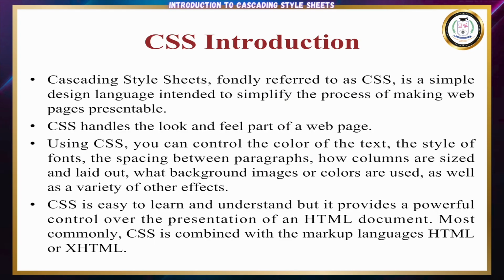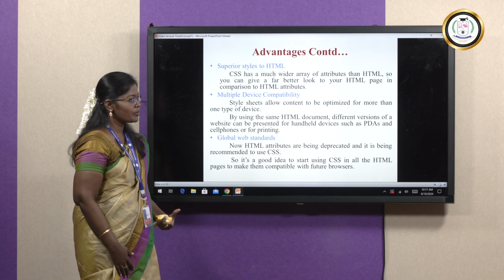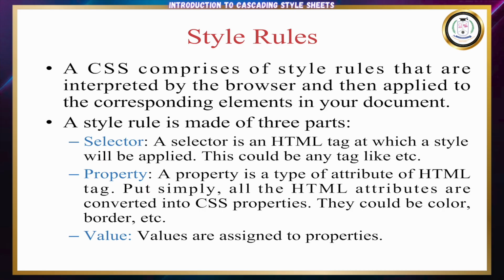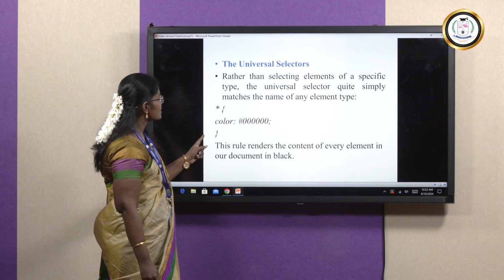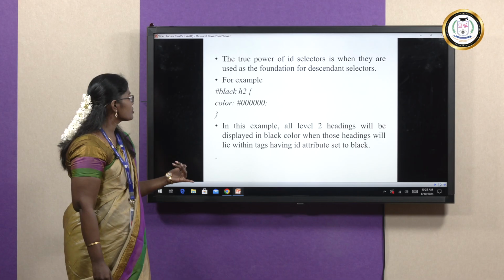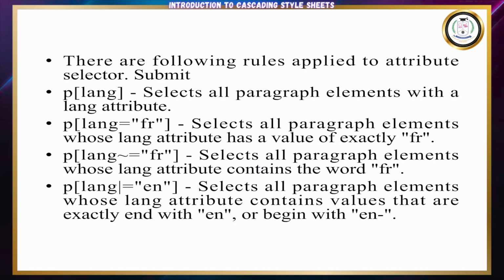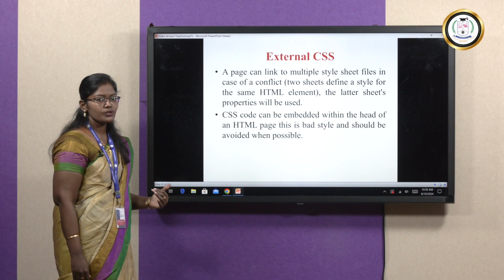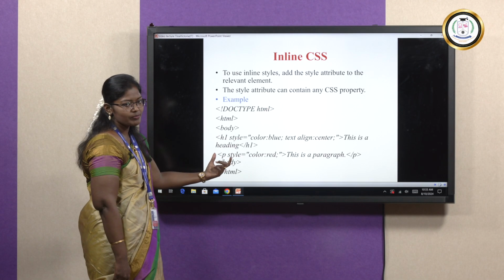Introduction to Cascading Style Sheets - Ms Tina Victoria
Cascading Style Sheets, fondly referred to as CSS, is a simple design language intended to simplify the process of making web pages presentable

Using CSS, you can control the color of the text, the style of fonts, the spacing between paragraphs, how columns are sized and laid out, what background images or colors are used, as well as a variety of other effects.

Advantages:

CSS saves time, Pages load faster, Easy maintenance

CSS Syntax:
A style rule is made of three parts:
• Selector: A selector is an HTML tag at which a style will be applied. This could be any tag like etc.
•Property: A property is a type of attribute of HTML tag. Put simply, all the HTML attributes are converted into CSS properties. They could be color, border, etc.
•Value: Values are assigned to properties.
Types of style sheet:
• External CSS: An external style sheet can be written in any text editor, and must be saved with a .css extension.
• Internal CSS: Internal styles are defined within the  style element in the head section of an HTML page
• Inline CSS: To use inline styles, add the style attribute to the relevant element.